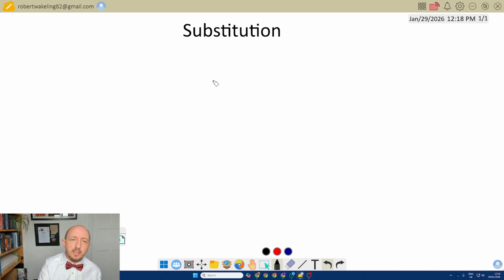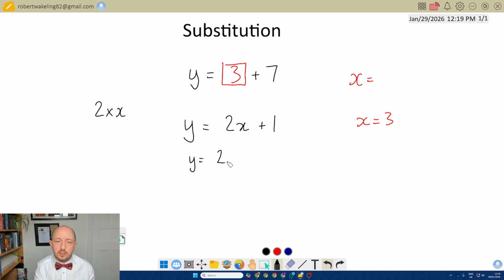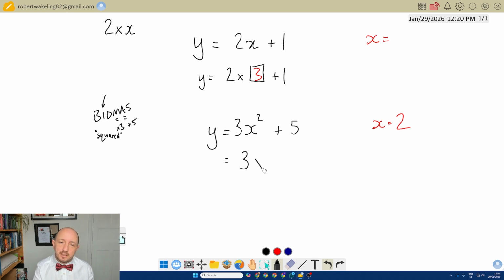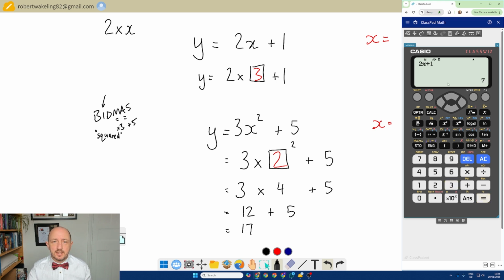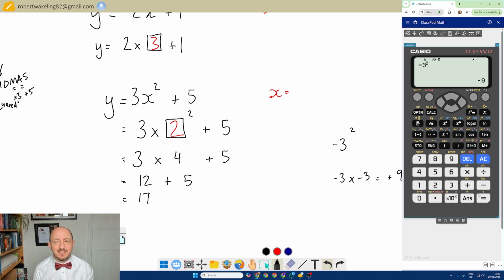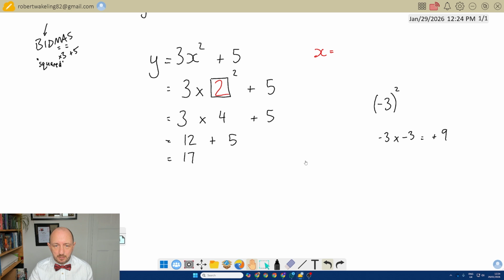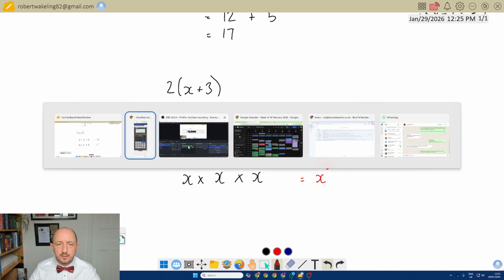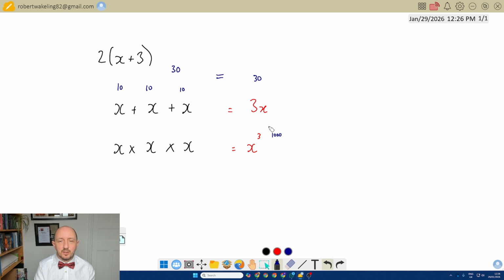Substitution Into Formulas | GCSE & IGCSE Maths Revision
Substitution is straightforward until negatives and powers appear together, so I work through it carefully and show you how to keep the order of operations right.